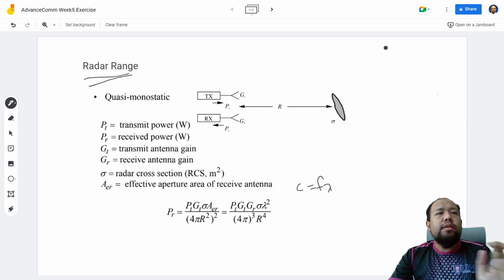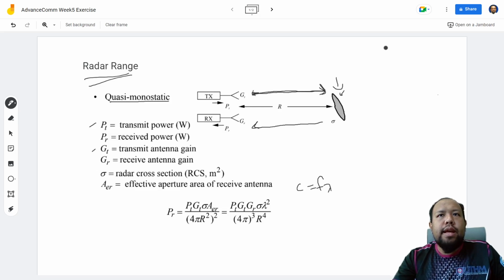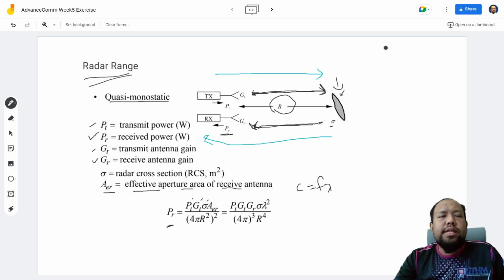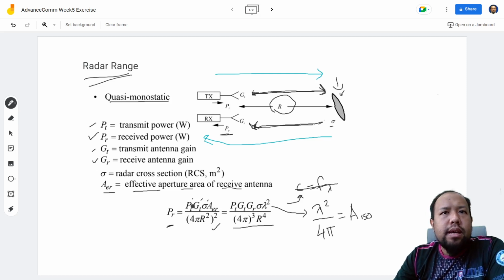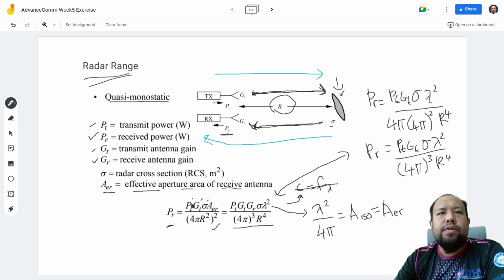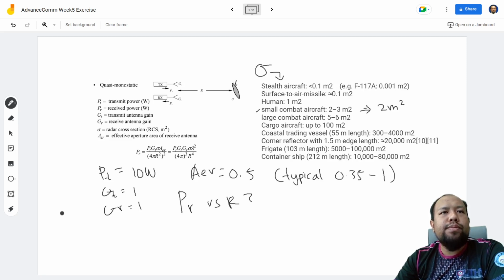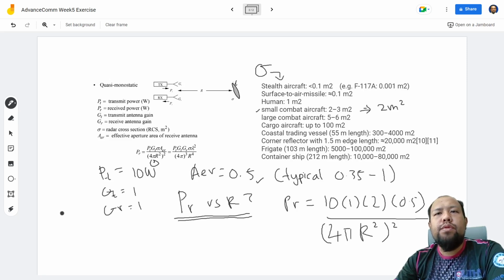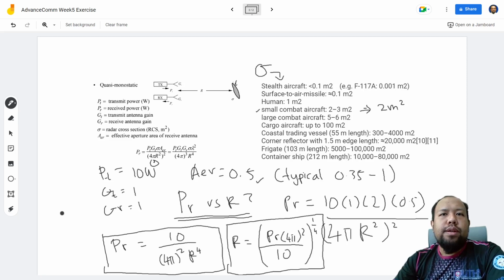BNF44503 Advanced Comm W5 Radar Range Exercise